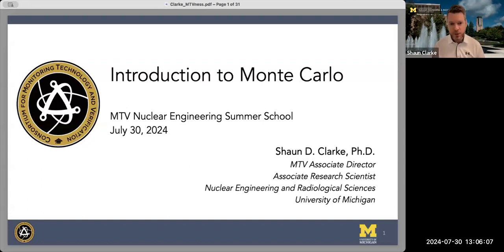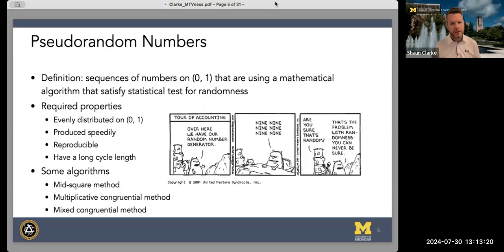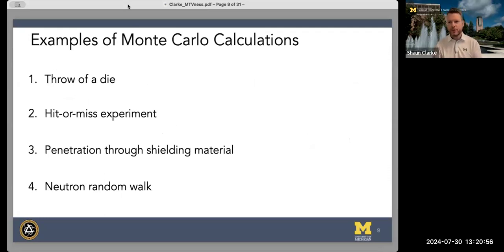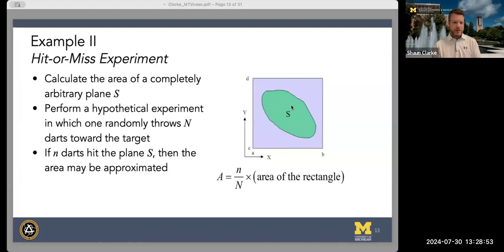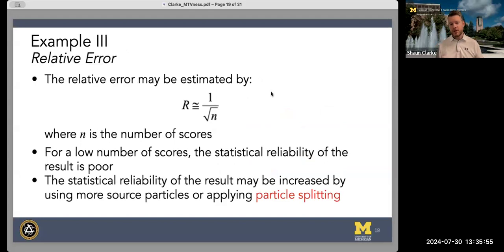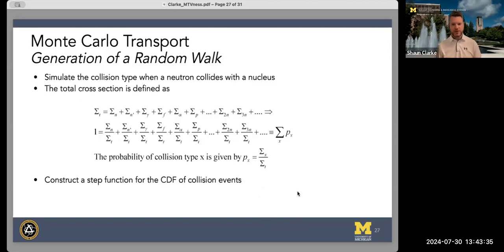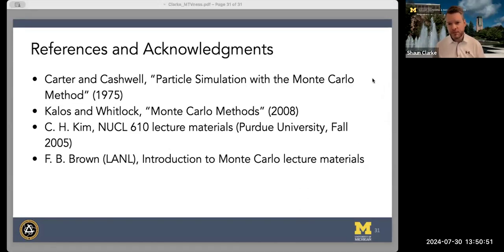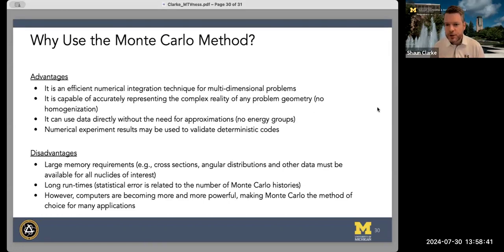2024 MTV Nuclear Engineering Summer School_Clarke Presentation_07-30-2024